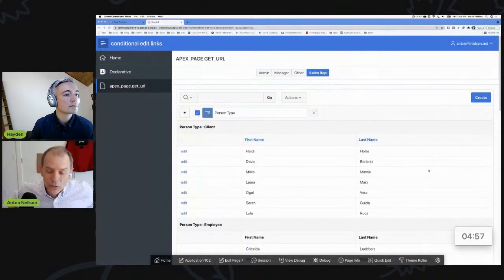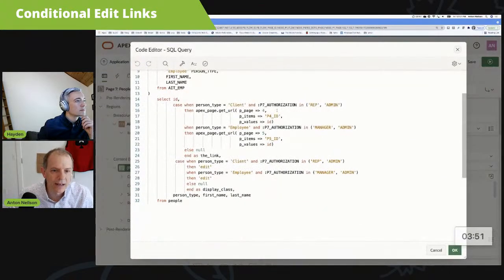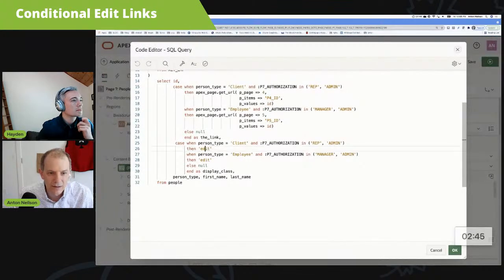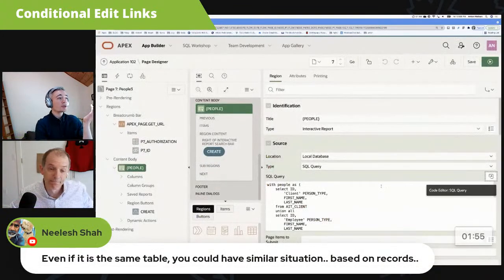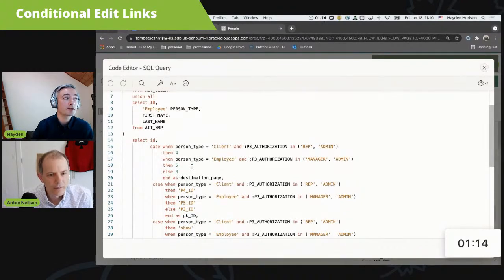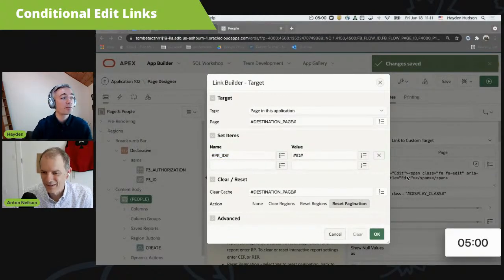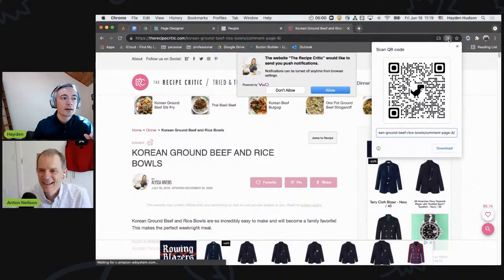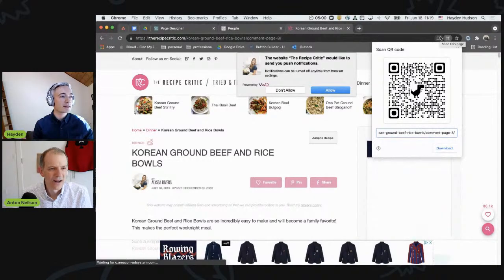APEX Instant Tips #30 Conditional Edit Links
When different people with different roles within APEX can view the same report, you need to ensure they can only access the information they are privy to. Sounds straightforward, but in some situations, a simple right-click and "inspect" could represent a security risk.

In this week's Instant Tips, Anton and Hayden each present their way of building conditional edit links when creating a report. After all, you can't rely on CSS to enforce your security.

 The episode also includes a cool off-topic tip on how to move a link from your computer to your phone using Chrome!